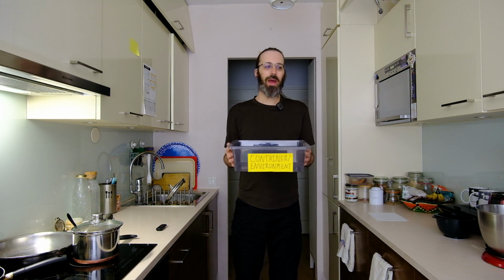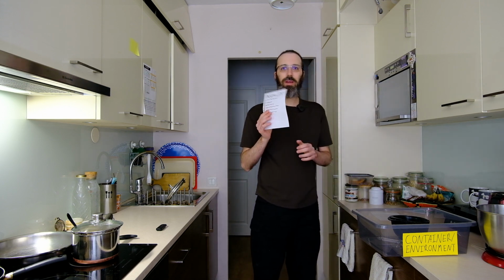HPC kitchen [containers/environments]: Moving code around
When you go to a different kitchen to cook, everything is different and it slows you down.  This is a worse problem for computers, which don't have a brain and thus the recipe has to be exact.  As you get farther and farther into scientific coding, you'll see how hard of a difficulty this "installing software and makin g it work" is.  Environments and containers solve this problem.

More notes:

* This metaphor is by no means perfect - containers are much more complex than a box containing some objects.  Still, the main idea of "create your standard tools from a manifest, reproducible" still stands.

* Operating system containers: Apptainer (formerly Singularity) for HPC kind of work.  Docker and similar are often used for services and has problems running on clusters.

* For Python virtual environments handle Python dependencies and Conda environments handle Python + compiled dependencies well. Conda is made for the complexities of scientific code (and can also be used for non-Python code too).

00:05 Cooking in another kitchen: everything is different
00:50 Working with no dependencies (why this is a bad idea)
01:25 Containers let you transport code dependencies
02:02 Creating a container from a manifest/definition.
03:15 Types of containers
03:20 Operating system containers (e.g. Singularity, Apptainer, Docker)
03:50 Software dependenciy containers (e.g. Python virtual environments, Conda environments)
05:10 Updating containers
06:05 Why recreating from scratch is so important
07:00 What's next?